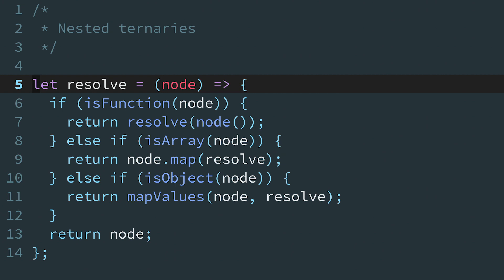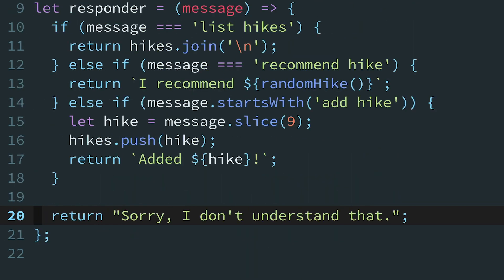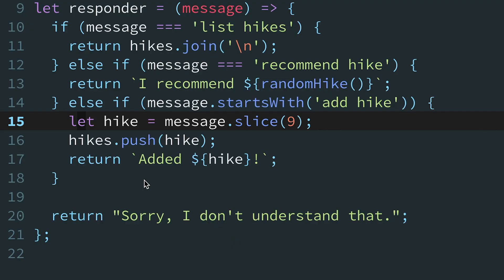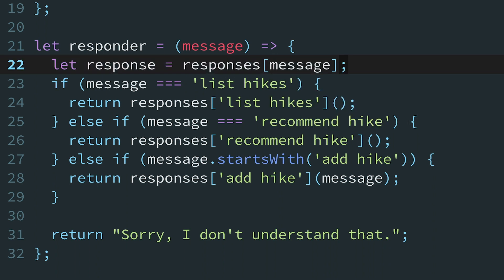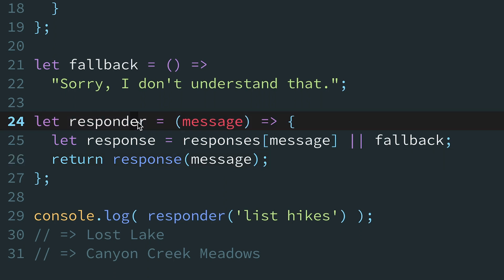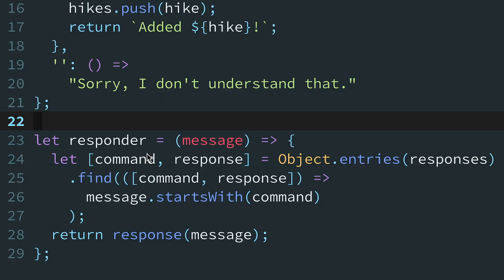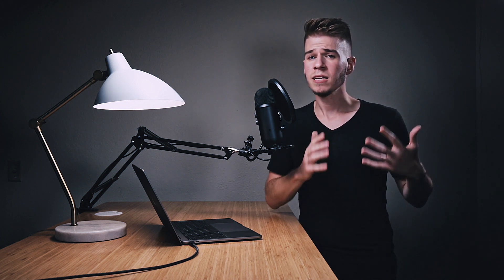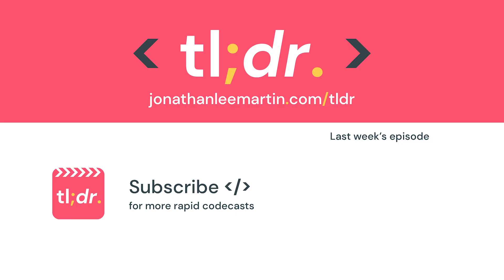02. Router Pattern // JavaScript Codecasts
🎬 How do you tame if-else or switch statements that grow with every feature request? 😬 Let the Router design pattern turn your code inside out!

👋 In between codecasts I’m on Twitter or vlogging about landscape photography. Join me at your favorite hangout!

👨‍🏫 Ready to level up your developer team? I can come to you! I provide custom training solutions through immersive bootcamps, workshops, seminars and speaking engagements. ⚛️ React, Node.js, Web…